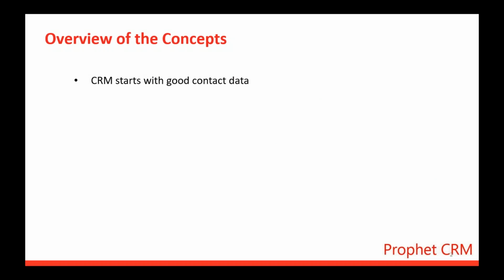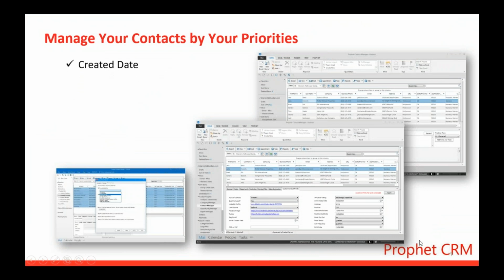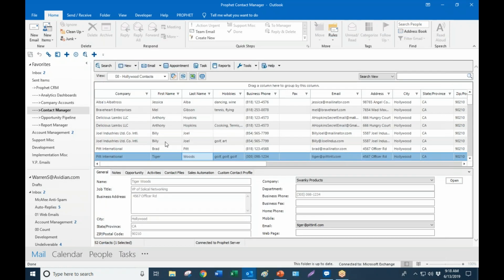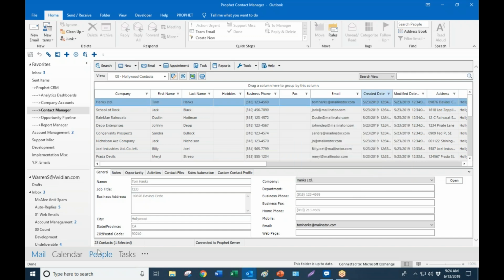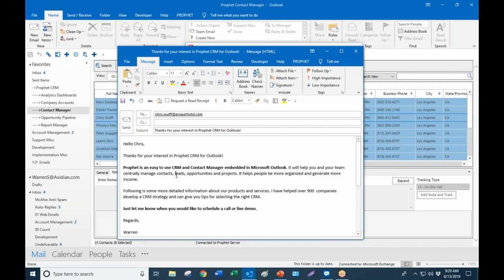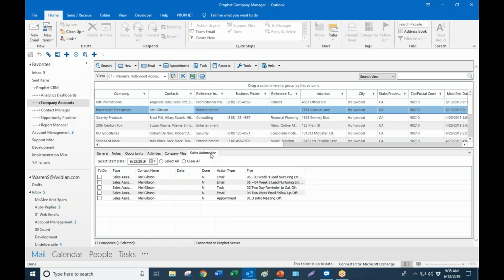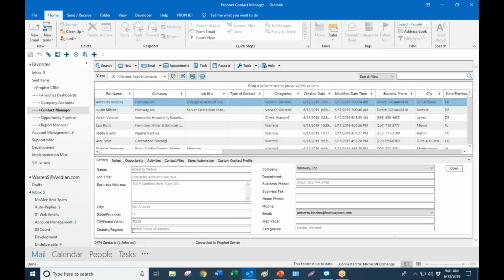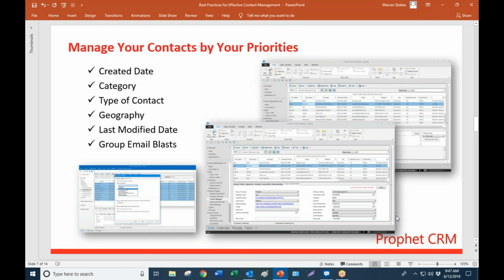Best Practices for Contact Management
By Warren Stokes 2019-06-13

To receive more information, schedule a live demo or Contact Warren